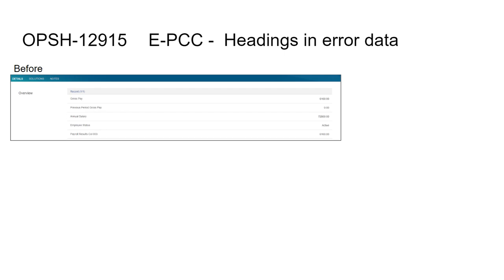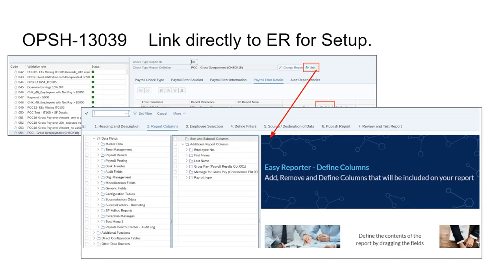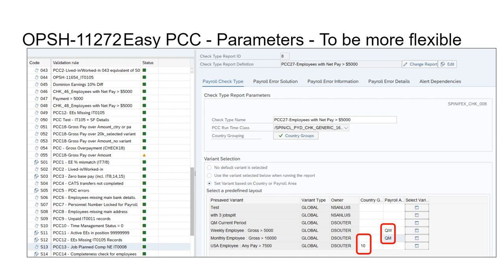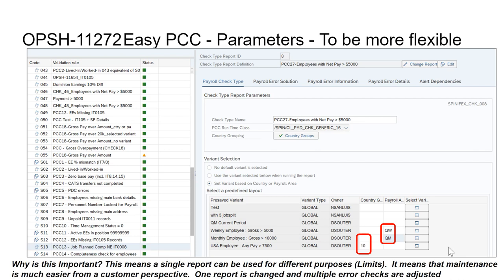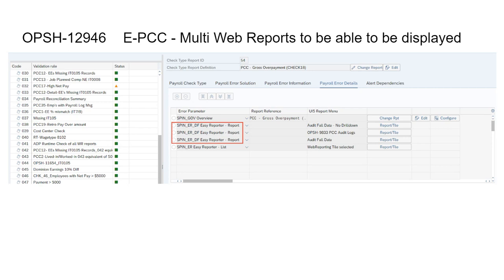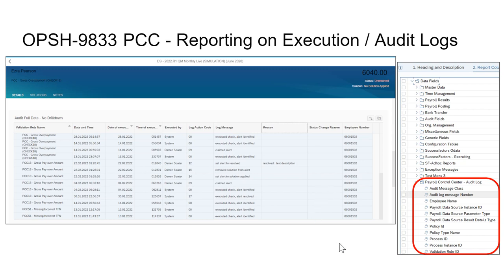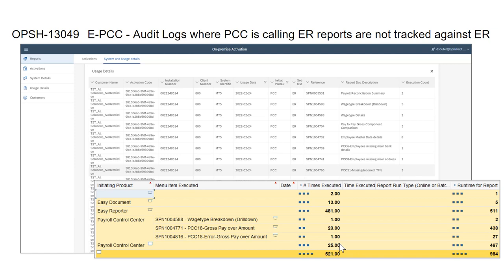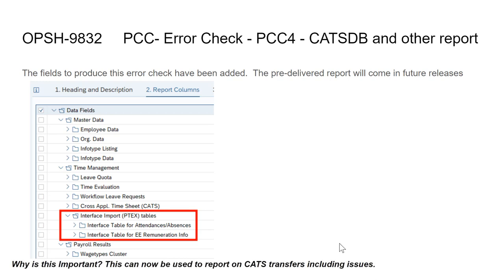2022.R1 Easy Payroll Control Center (PCC) New Functionalities